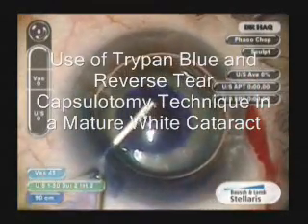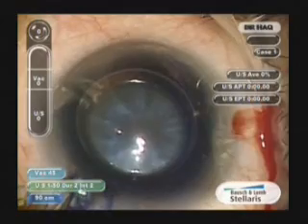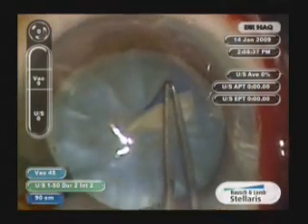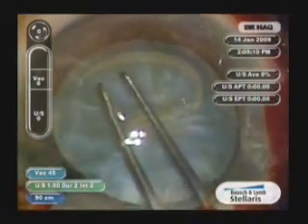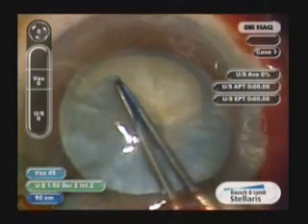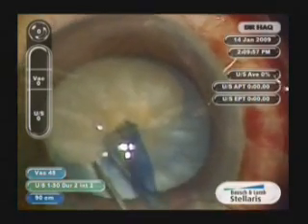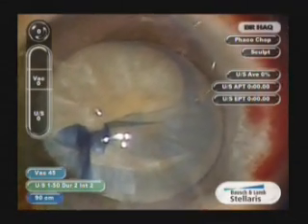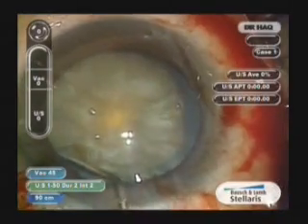The use of Trypan Blue and Reverse Tear Capsulorhexis in a mature white cataract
The technique and pitfalls of making a continuous tear capsulotomy in a mature white cataract utilizing Trypan Blue and reverse tear technique to rescue the rhexis.